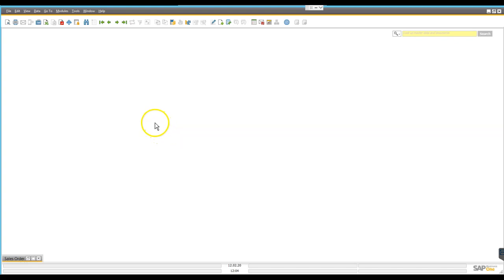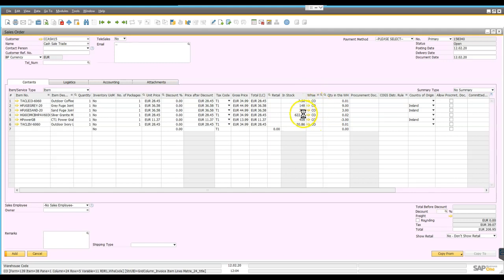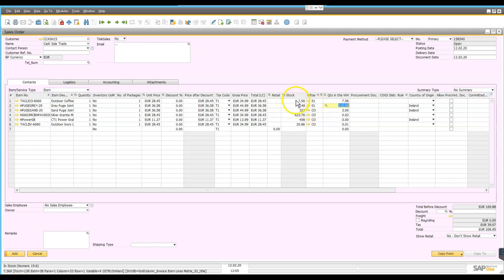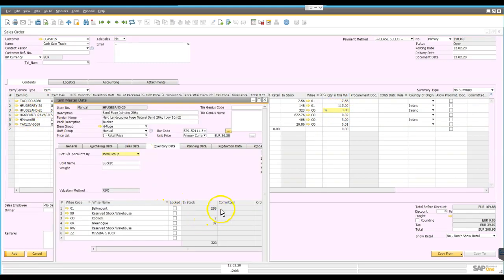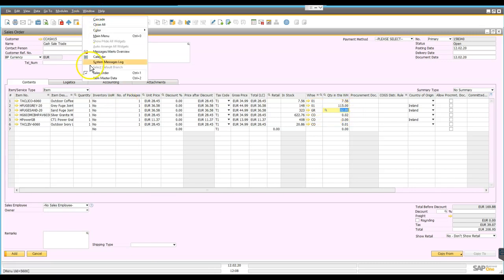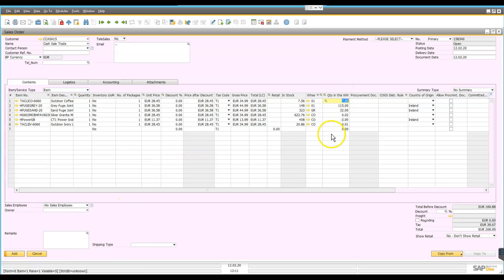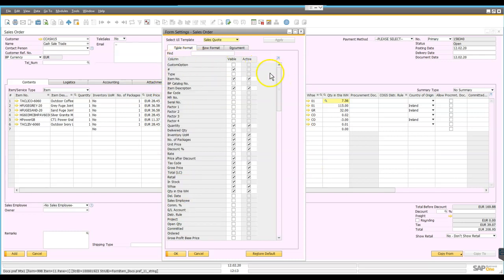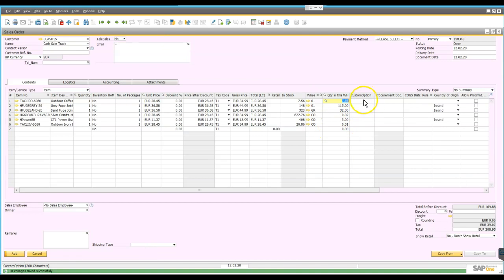SAP B1 Stock in Sepcific Warehouse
I want to see the stock qty available in a specific warehouse - using a UDF and formatted search